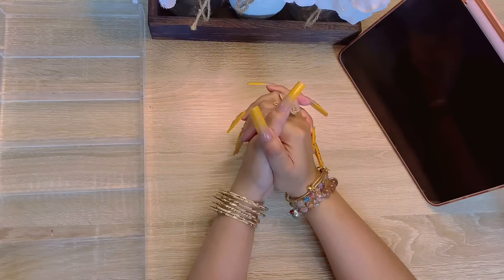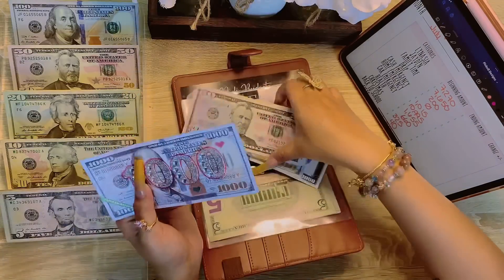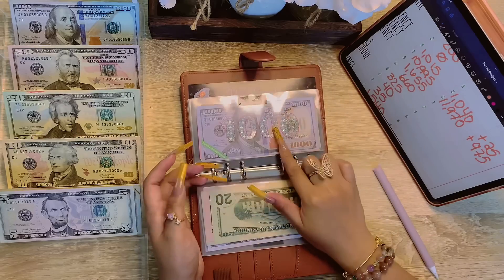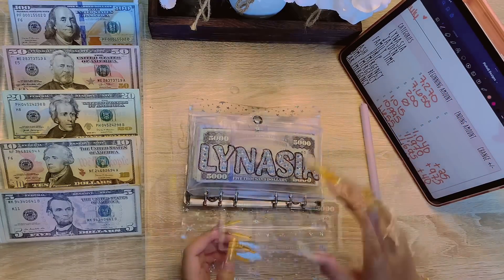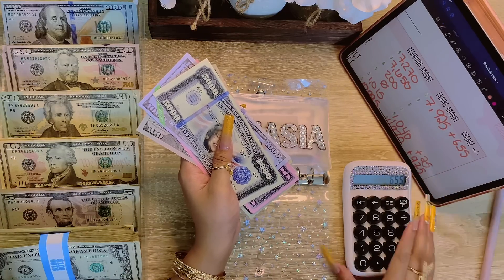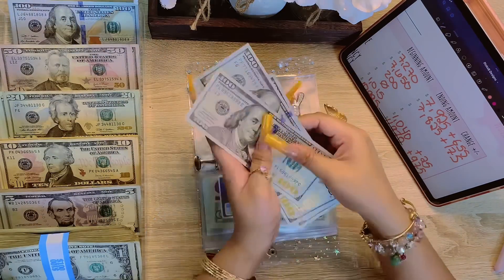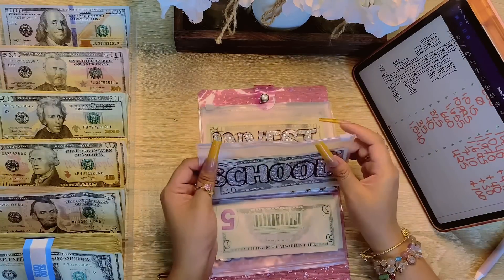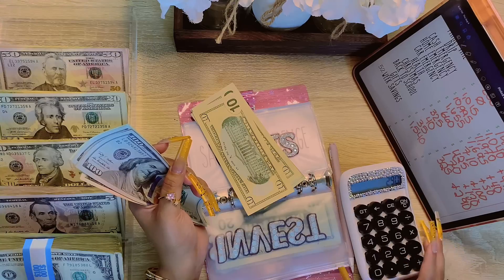Sinking Funds Update | Cash Envelope Un-Stuffing | pinkxbudgetz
Shop my website for budgeting tools. From DIY sinking fund binder kit, DIY Pocket Size cash envelope kit, 1k slips place Holder  to my pdf file for All Devices and more

Fiancé’s Channel

Shop my Asian Jewelry Collection

Want to get started In INVESTING?

Join Robinhood with my link and we'll both get a free stock 🤝

cash money tray

Cash drawer

Pink silicone case for Apple Pencil

Butterfly ring

I’m using the Apple iPad Pro 11inch with an Apple Pencil 2nd gen.

Program : goodnotes5